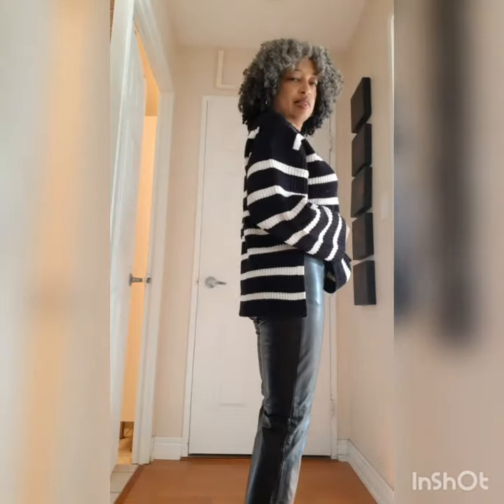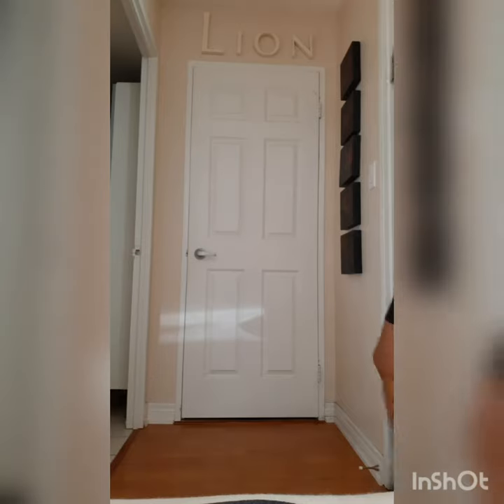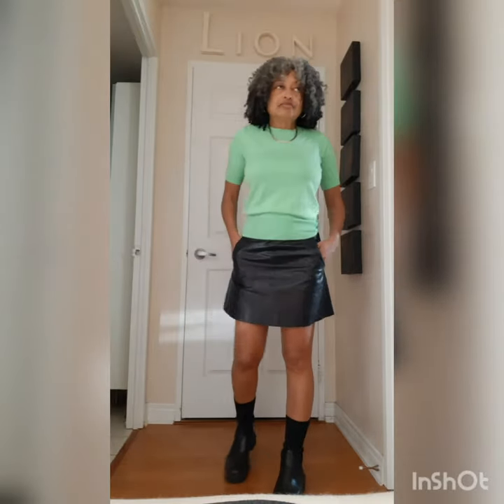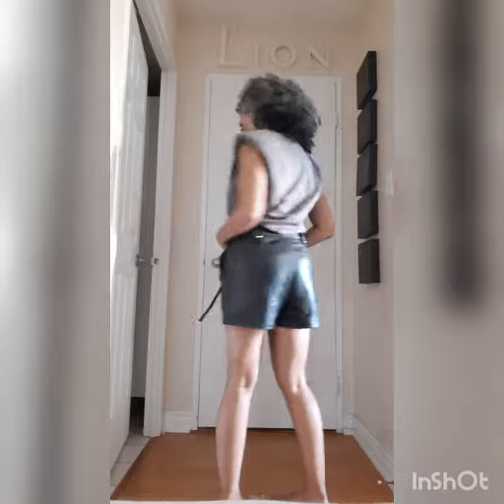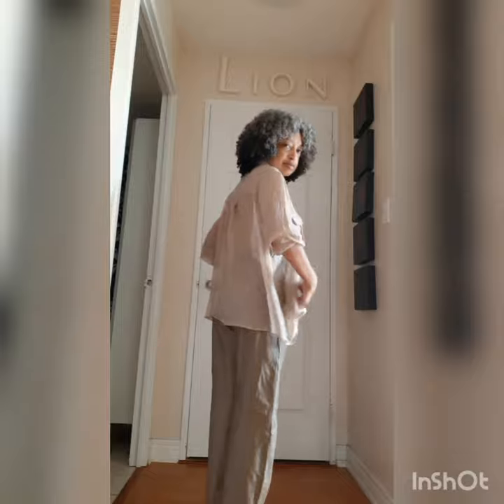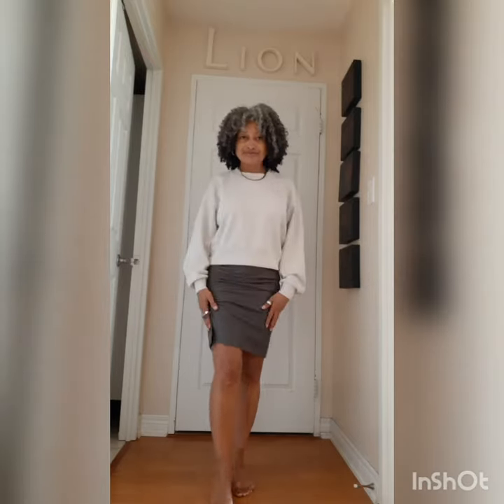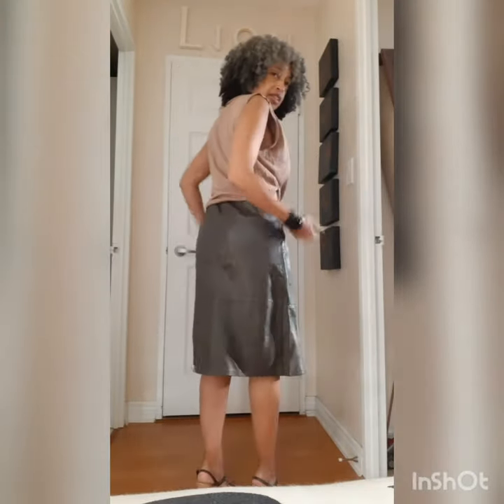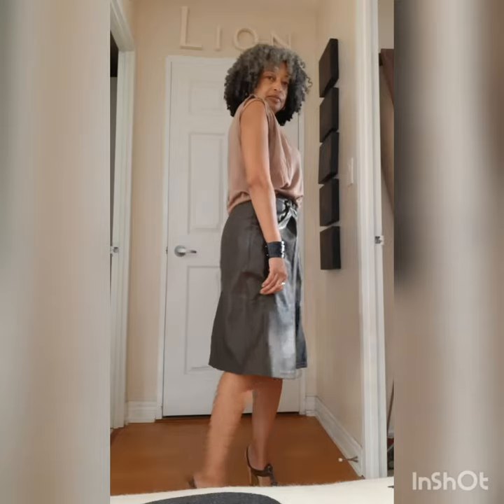7 Elements to elevate your style #3